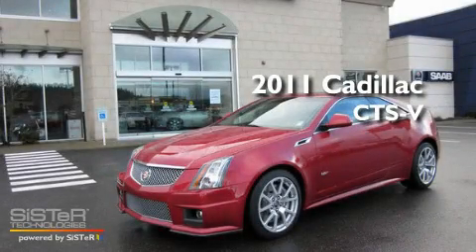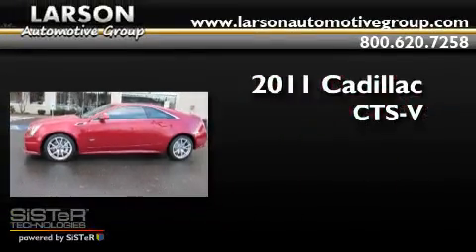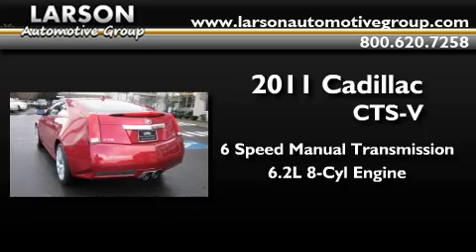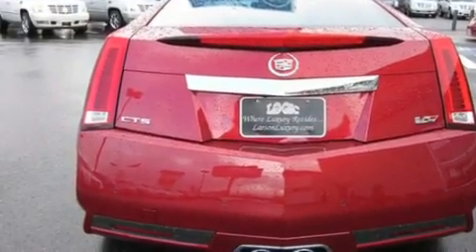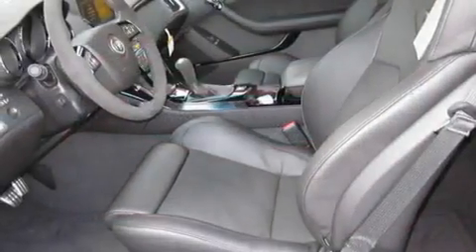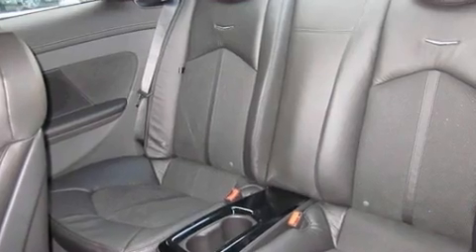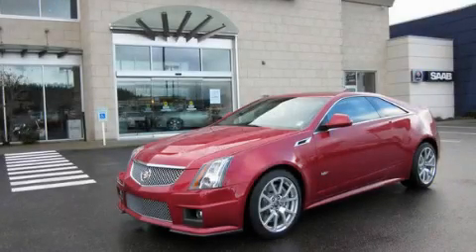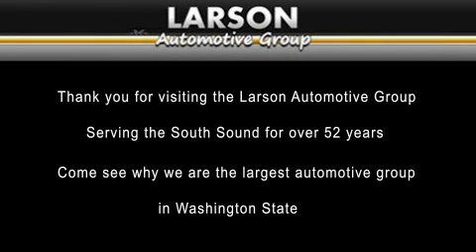2011 Cadillac CTS-V Puyallup WA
Year: 2011
 Make: Cadillac
 Model: CTS-V
 Engine: 6.2L V8
 Trans.: 6 Spd Manual
 Exterior: Red
 Miles: 50
 Interior: Black
 Stock: 122301

 2011 Cadillac CTS-V Puyallup WA